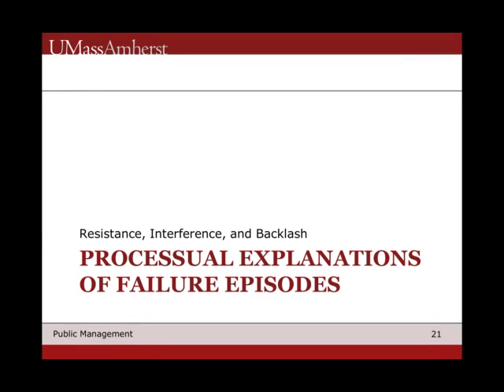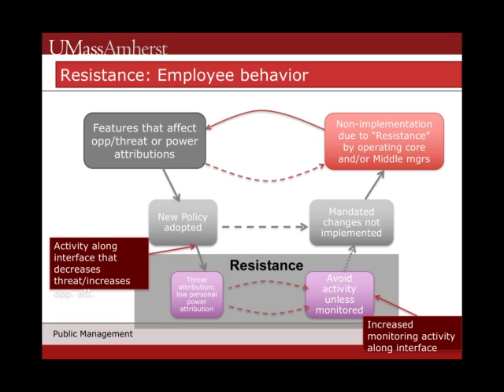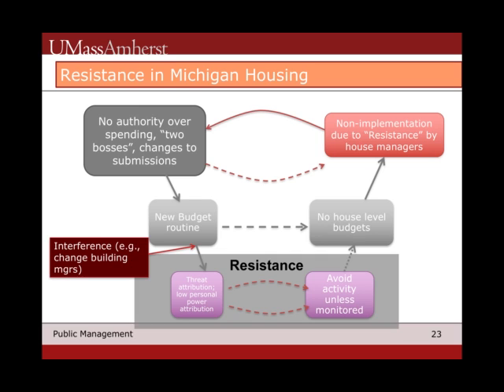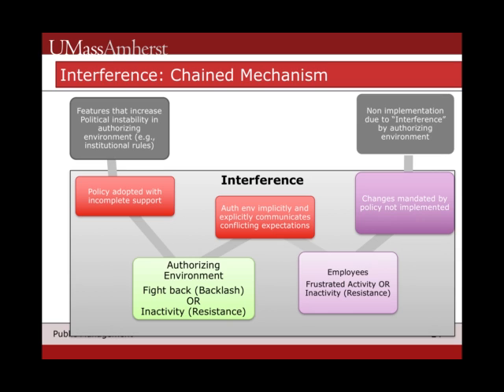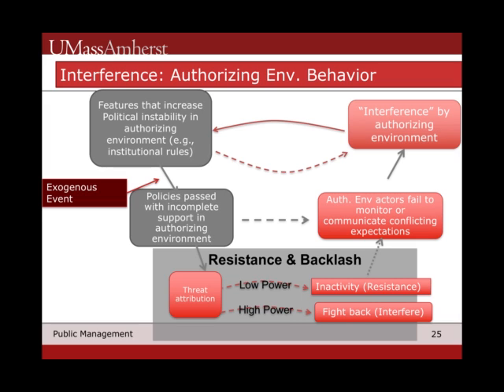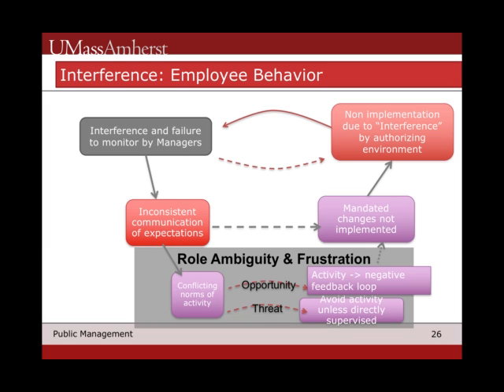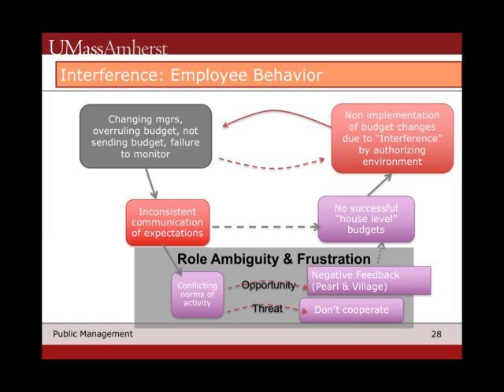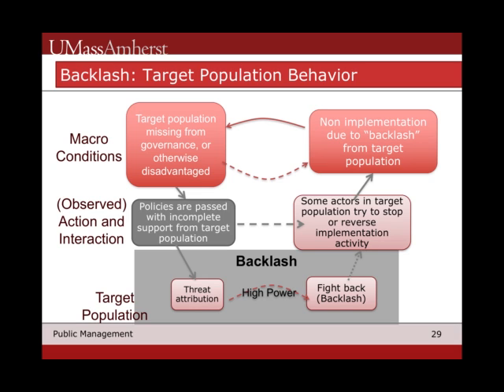PS320 Lecture 4 3